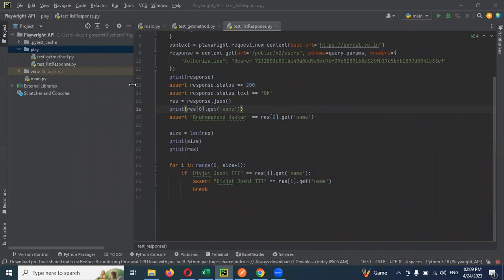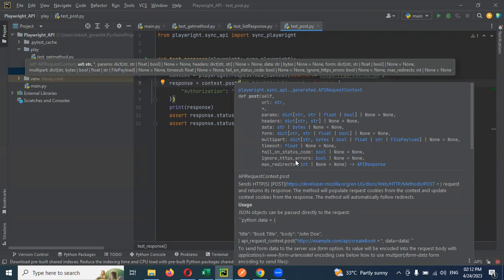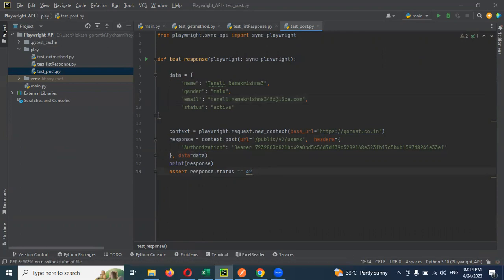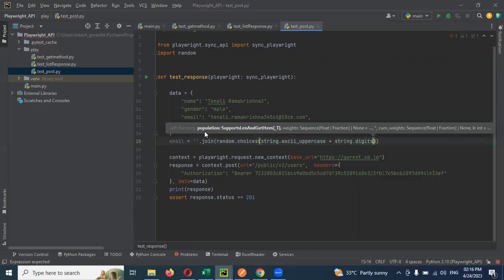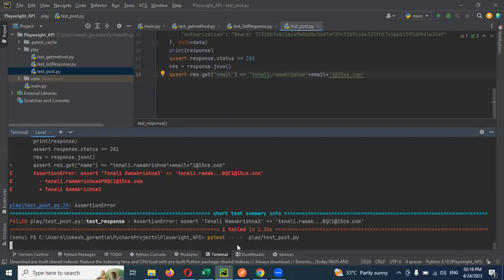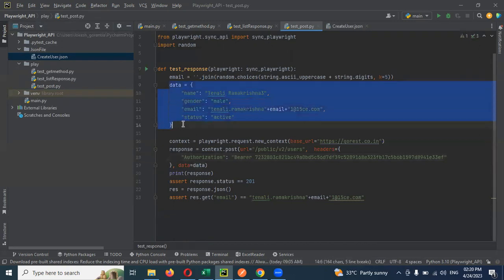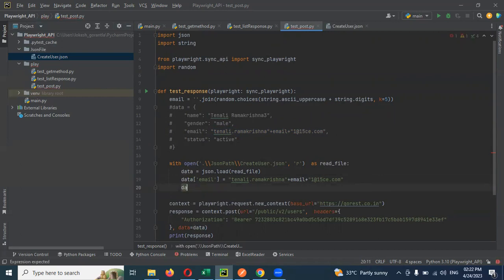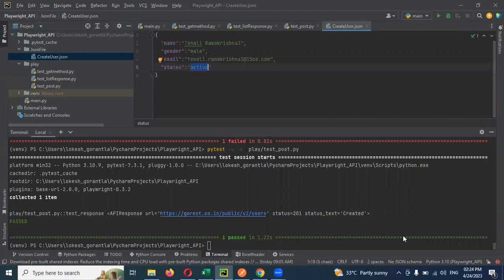Part 3: Post Method in Playwright Python API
Thanks,
Lokesh Gorantla